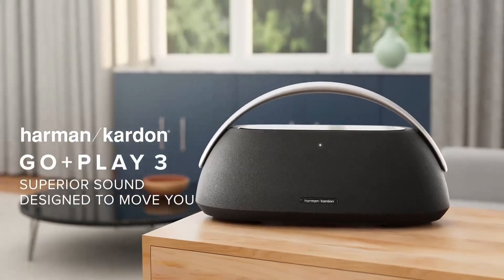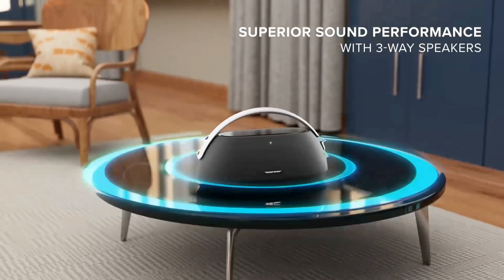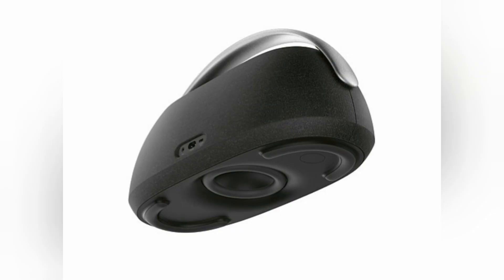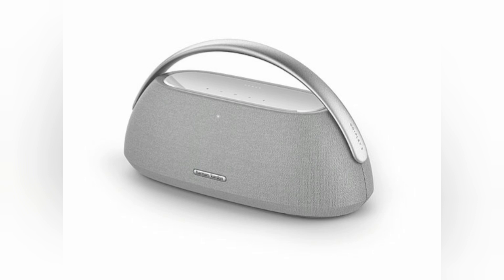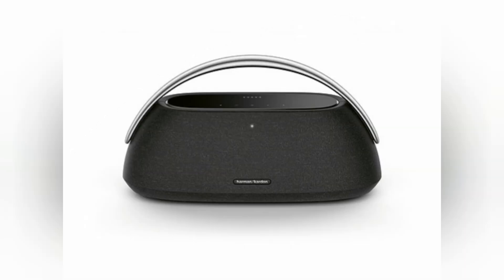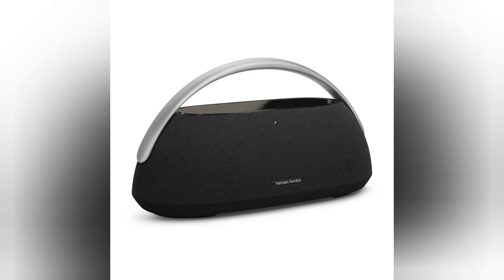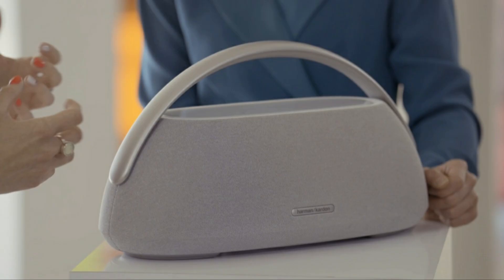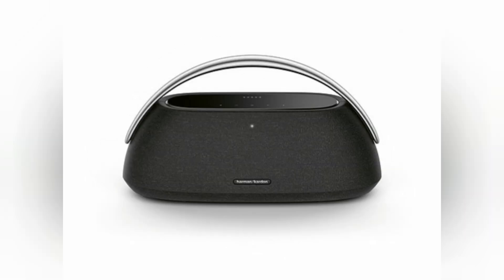Introducing Harman Kardon Go + Play 3 | Product Overview!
The Harman Kardon Go + Play 3 portable speaker delivers an unparalleled home audio experience. The speaker boasts a powerful, dynamic room-filling sound with pure clarity, thanks to its high output 3-way stereo drivers, including a new exposed down-firing subwoofer. Embrace the speaker’s versatility to stream music, podcasts, conference calls, and more from Bluetooth-enabled devices. With up to 8 hours of battery life, it can be moved around any home, whether in the living room, home office, or on the patio. Plus, it automatically tunes itself to its new surroundings for effortless optimized sound.